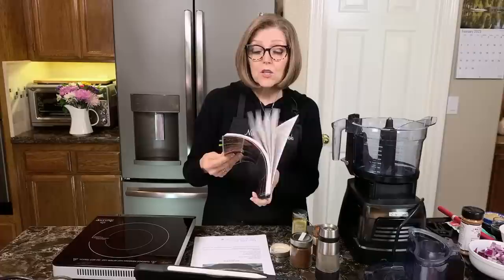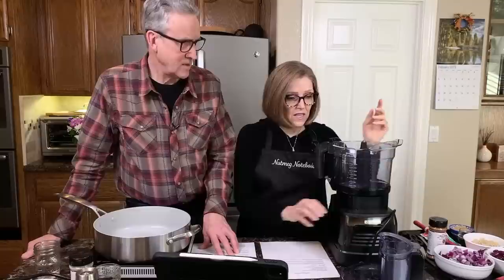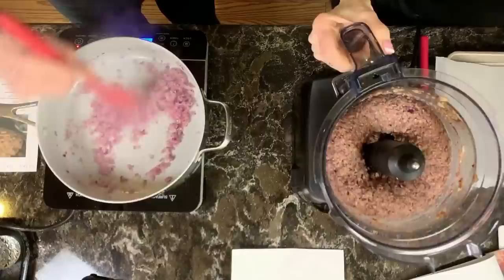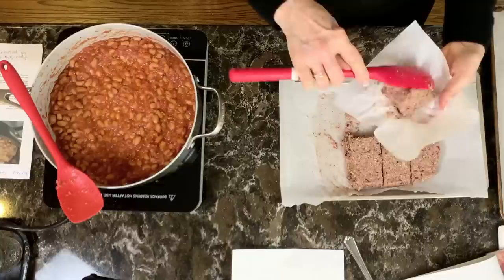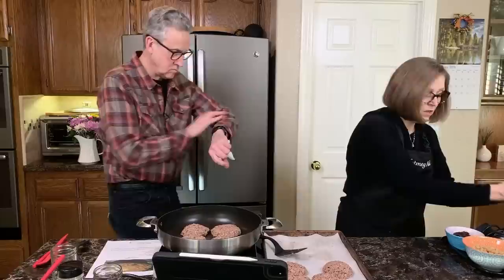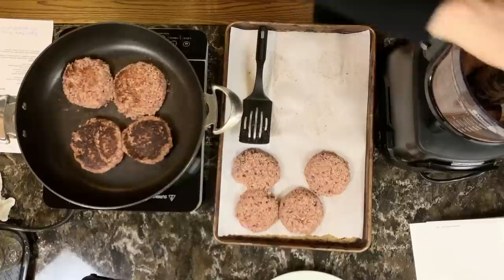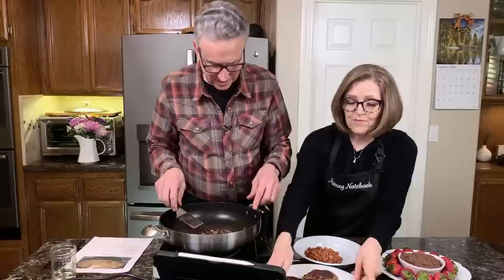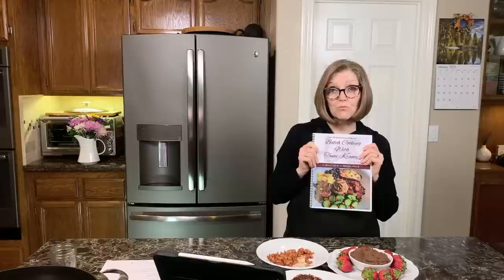Cooking Demo - Smoky Spiced Beans, Tempeh Bean Burgers, & Dillon's Brownie Batter Hummus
Nutmeg Notebook Live Cooking Demo - Vicki Brett-Gach's Smoky Spiced Beans & Tempeh Bean Burgers from her "Meals All Week" - in the Bundle.  And... from Well Your World - Dillons Brownie Batter Hummus recipe.

The Ultimate Vegan Health and Weight Loss  Bundle Includes Our Master Class eBook & Video Course - "Batch Cooking With Tami"

What you get in the BUNDLE along with the "Batch Cooking With Tam" course
•  Rachel Detroit's "What is lifestyle medicine?"
• Fitness guides and workouts
• Gut Health content
• Access to a plant based conference with 32 videos
• 25 hour Yoga Teacher Training Course
• Hours of cooking instructional videos
• Cravings & Food Freedom content
• Raw food & WFPB recipes​
• Thousands of recipes both raw and cooked
• Ethical veganism content
• Challenges and transformation programs
• Access to free months of membership groups
• Language course (how we speak to ourselves)
• Unstuff your life workbook
• Self work and self love content
• and MORE!!
I just wrote a BRAND NEW EBOOK AND Video Course!

The “Batch Cooking With Tami” course teaches the “What, When, Why, and How” of batch cooking, to support your quest to live a healthy whole food plant based life style. The course contains a 108 page eBook & course guide that includes 50 of Tami’s recipes. There are 10 lesson modules containing 32 videos.

This new offering of mine will sell alone after the bundle for significantly more, it is being launched inside of the once-a-year bundle: The Ultimate Vegan Health & Weight Loss Bundle! Yours for only $49, you get over 110 pieces of content (worth over $6000 I might add!) from other creators too! This is such an amazing special, we don’t want you to miss out!

The bundle is only available for a limited time (endingFeb 12) so hop on over
to see everything you are getting for ONLY $49!

Check out the website to see all the goodies with your own eyes ***
Get 🔸110+ 🔸 Vegan eBooks, eCourses, workouts, presentations, and cooking classes from plant-based Doctors, chefs & creators all focusing on low-fat plant-based weight loss!

✴️ Learn from some top plant-based doctors like Dr. Mcdougall, Dr. Fuhrman, Dr. Esser, Dr. Mendez, Dr. Sabatino, Dr. Zhu, Dr. Niki Davis, *ADD YOUR FAVE DR IN THE BUNDLE HERE THERE ARE MORE* and more!
✴️ Cook right alongside with many plant-based chefs in video courses and ebooks
✴️ Countless recipes to help you lose weight and choose healthy options safely without restrictions… Completely oil-free!
✴️ Learn about healthy skin care, working on healthier relationships with our food, raw veganism and more!
✴️ Detox your home, learn how to grow microgreens & ferment veggies, food journaling, and more unique contributions!
✴️ Workouts and Fitness classes included!

for OVER $6000!⁠
But for right now only, get EVERYTHING for only one payment of $49 but ONLY available until Feb 12 at 11:59 pm PST!